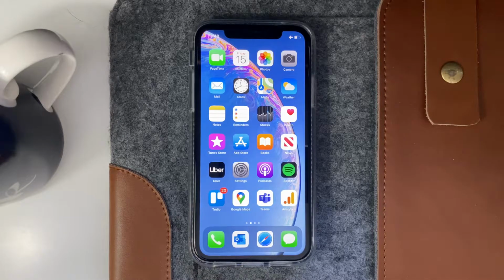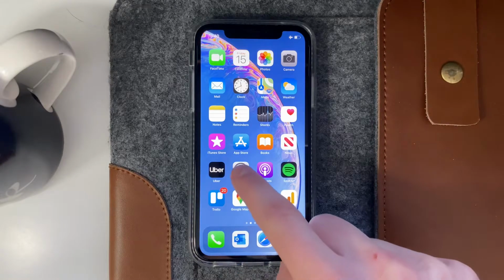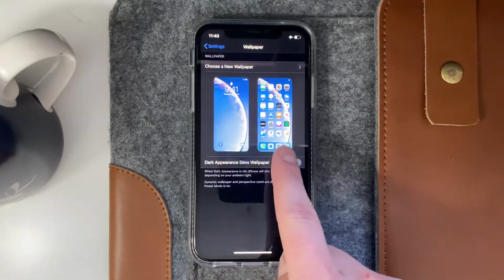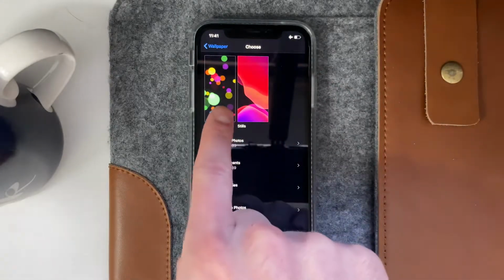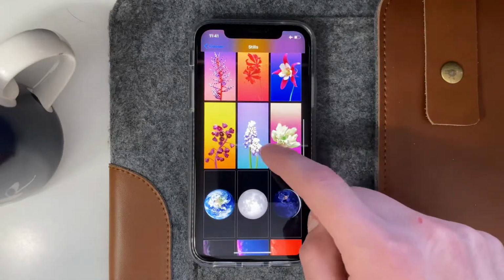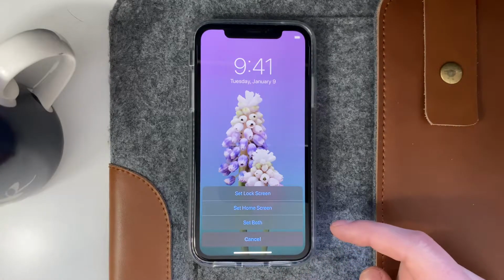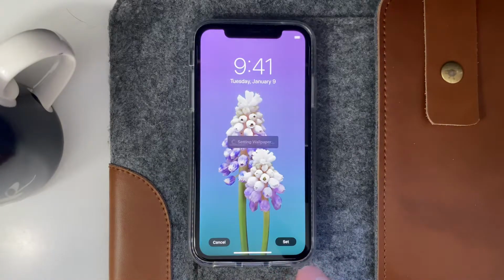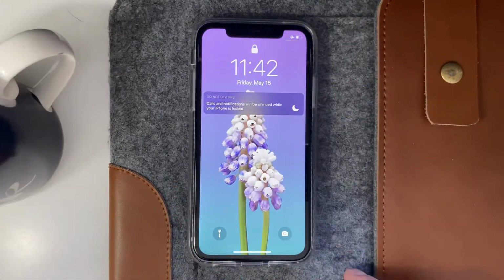How to change wallpaper on iPhone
A quick and easy tutorial guide on how to change the wallpaper/background on your iPhone.

Have more questions you want us to make videos for?